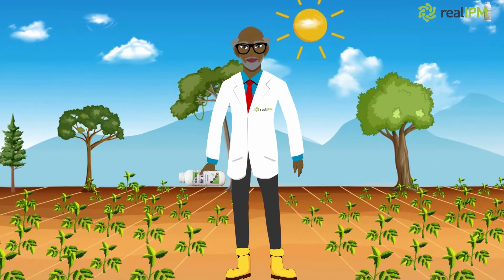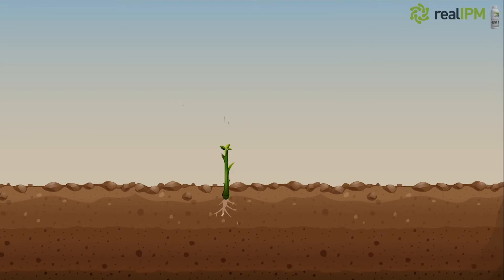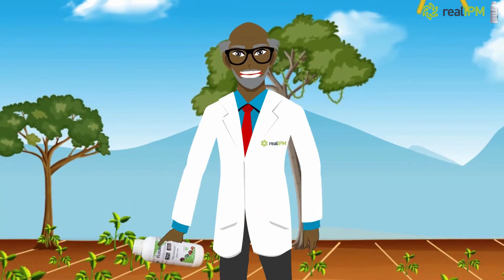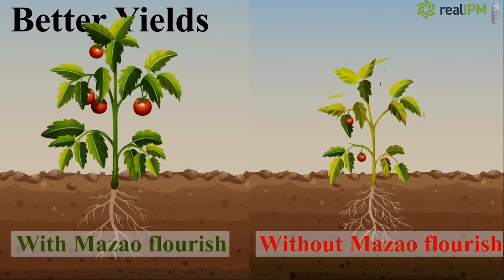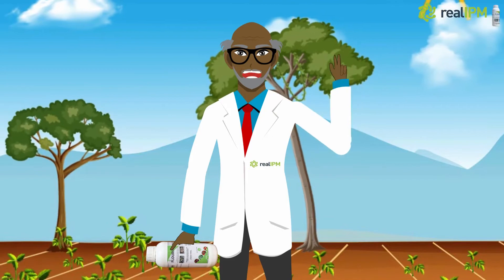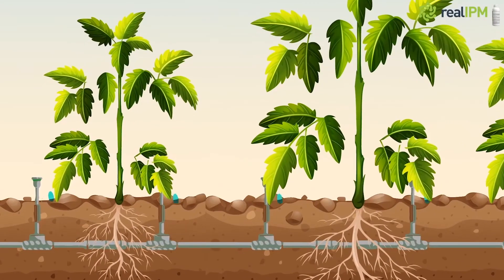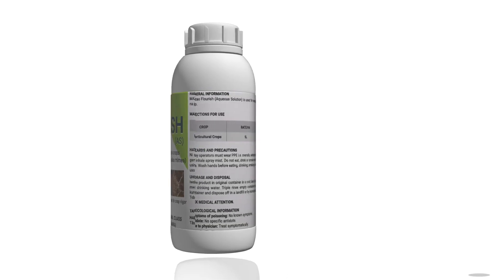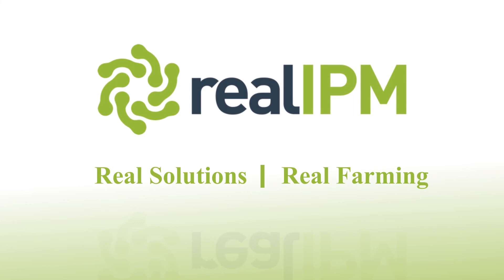Mazao Flourish, a biofertilizer that reduces fertilizer input by 25% and increases yield up to 30%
Hello there. Meet ProfesaMimea. He will teach us on proper farming practises as well as give solutions to the pests and diseases affection our crops. Today we talk about MazaoFlourish a biofertilizer that helps you spend less and save more.